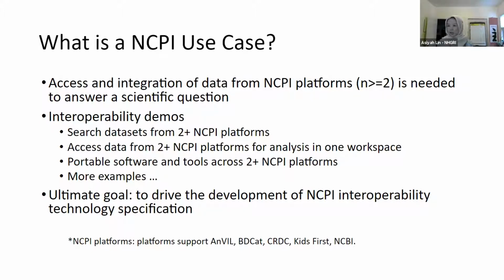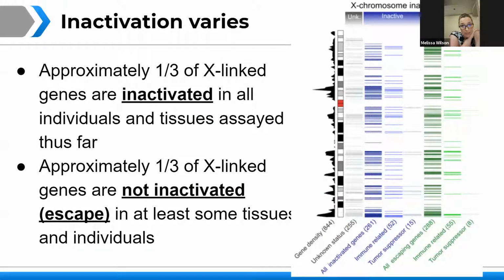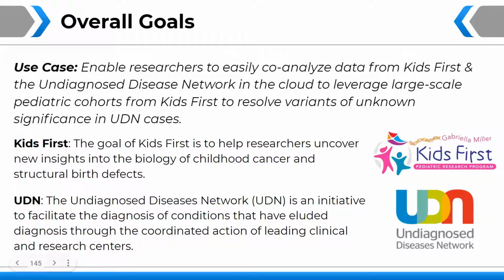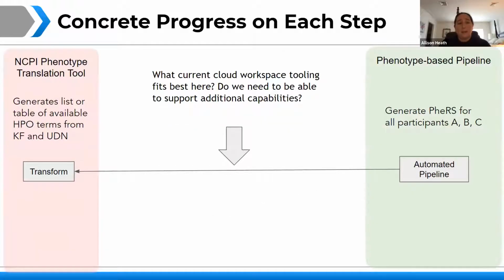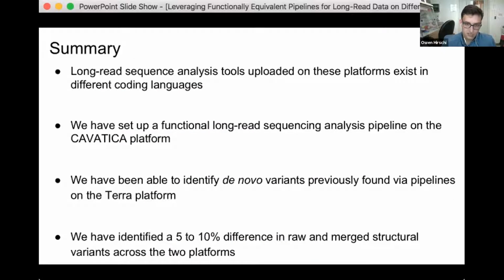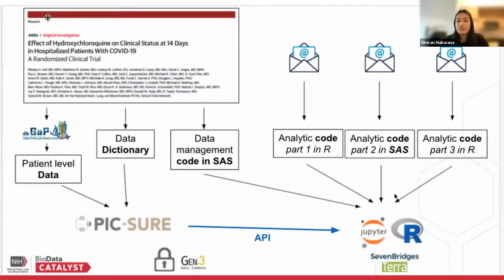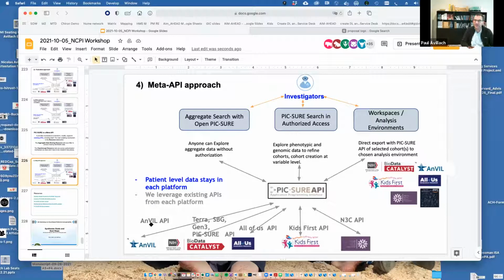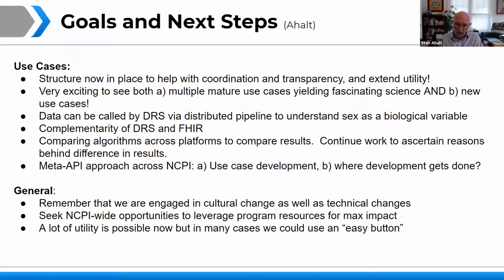Fall 2021 NCPI Conference Day 2 PM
0:00 - Use Case Overview: The Journey of an NCPI Use Case
Asiyah Yu Lin

12:13 - Use Case: Genetic Sex as a Biological Variable and X-Inactivation
Melissa Wilson

28:14 - Use Case: Interoperability Between Kids First & Undiagnosed Disease Network (UDN) Data via dbGaP/SRA
Valerie Cotton & Allison Heath

49:13 - Use Case: Leveraging Functionally Equivalent Pipelines for Long-Read Data on Different Systems
Owen Hirschi

1:05:33 - Use Case: Conducting Reproducible Science in PIC-SURE Interoperating with Seven Bridges/Terra
Simran Makwana & Paul Avillach

1:23:29 - Synthesizing Goals and Next Steps
Stan Ahalt & Jon Kaltman